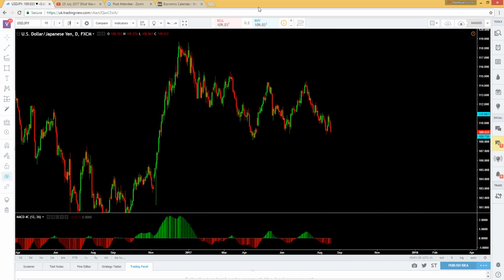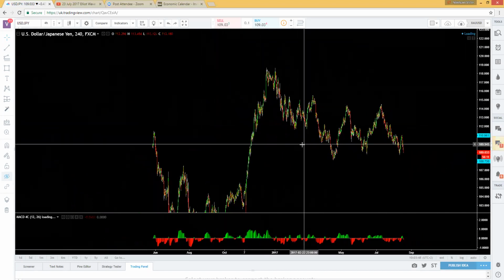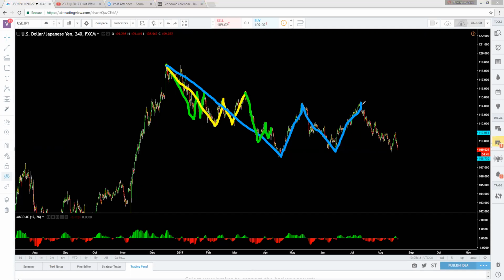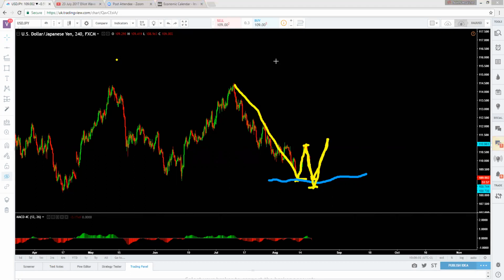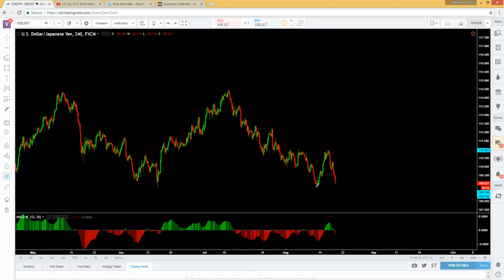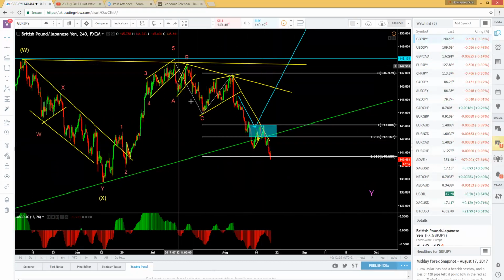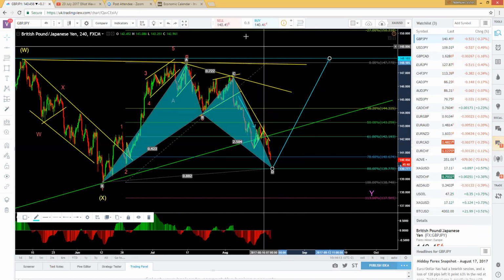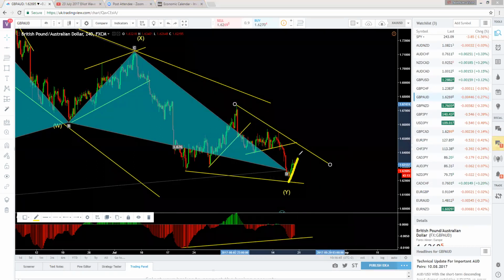Elliot Wave Premium Group Daily Update 18 August 2017